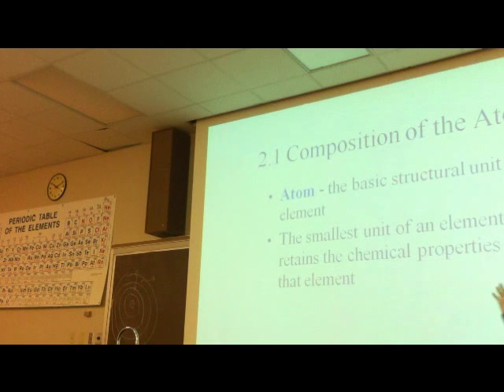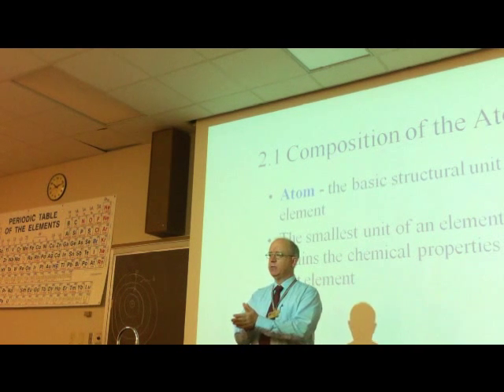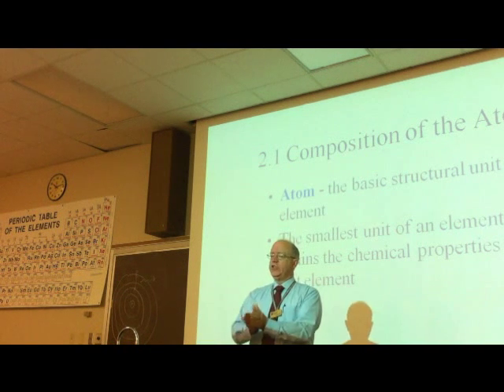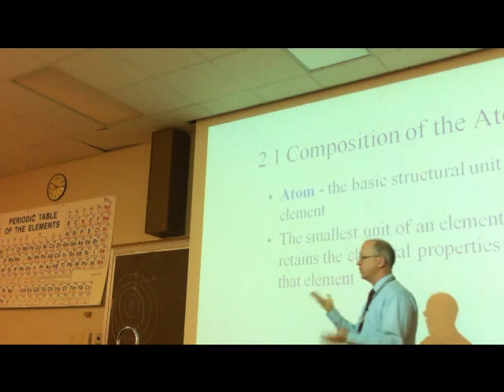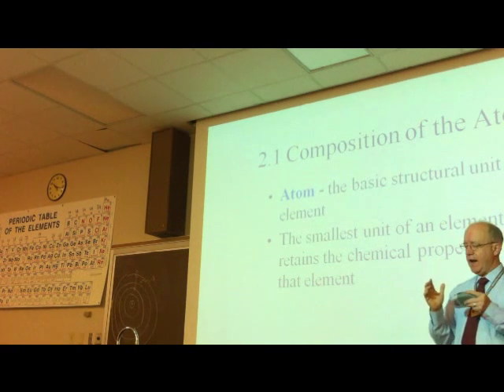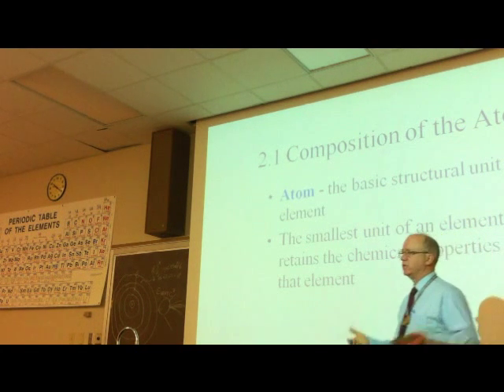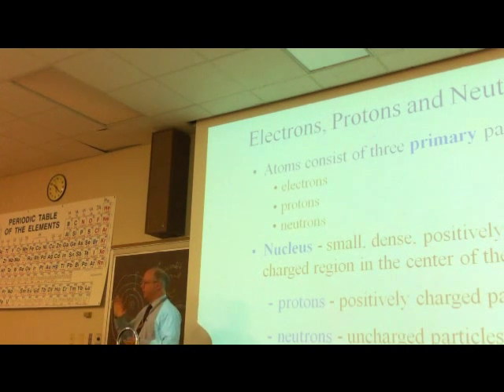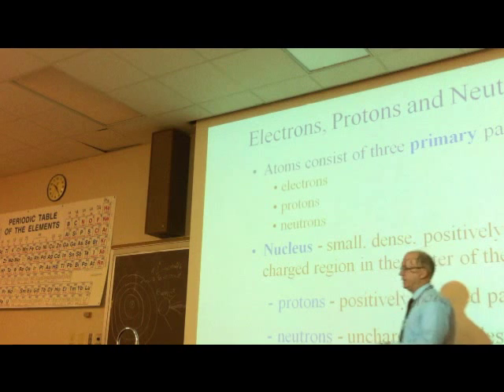CHEM 114 9-1-10 Part 1 of 3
Dr. David Goff chemistry lecture